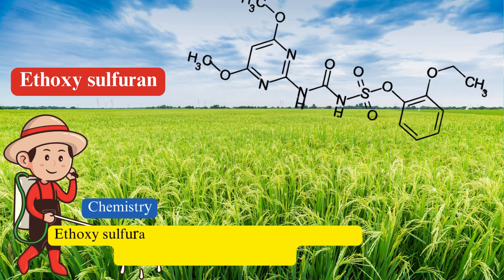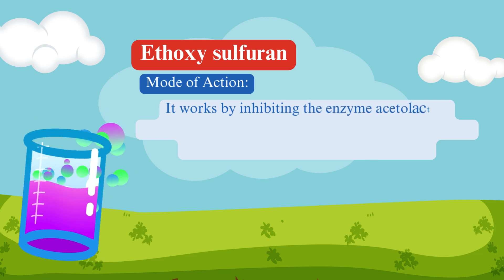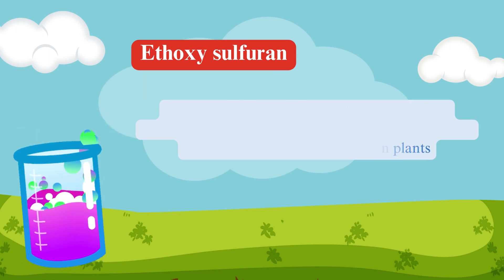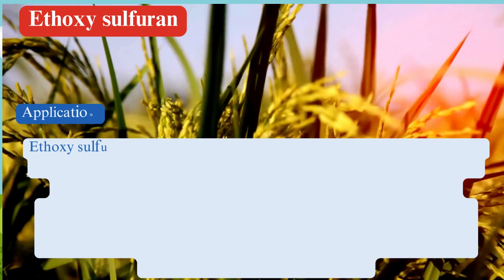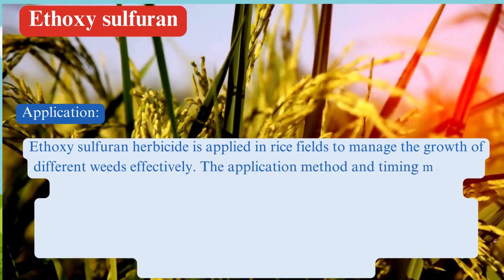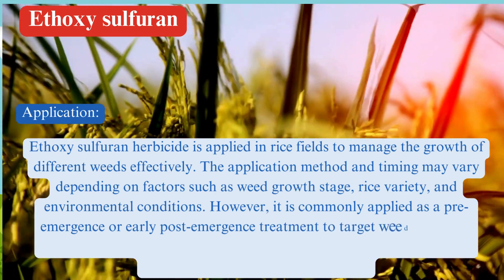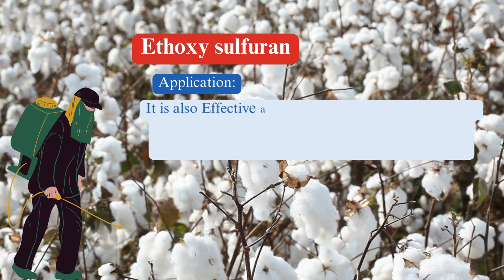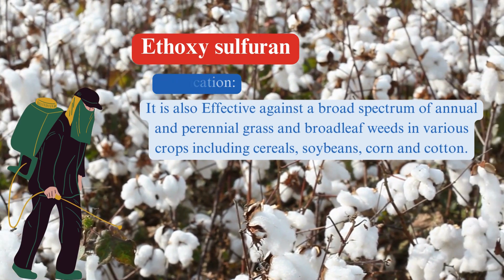Ethoxy Sulfuran: A Potent Herbicide for Weed Management in Rice, corn and cotton crop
The chemistry and effectiveness of ethoxy sulfuran, a powerful herbicide belonging to the sulfonylurea chemical class. Learn about its mode of action, which involves inhibiting the enzyme acetolactate synthase (ALS) crucial for branched-chain amino acid biosynthesis in plants, ultimately leading to disruption in protein synthesis and plant death. Available in formulations like emulsifiable concentrate (EC) or water-dispersible granules (WG), ethoxy sulfuran finds wide application in rice fields and various crops like cereals, soybeans, corn, and cotton. Explore its uses, including pre-emergence and early post-emergence treatments, targeting weed seeds and young seedlings to prevent competition with crop plants for nutrients, water, and light.
Ethoxy sulfuran
Herbicide chemistry
Weed management
Sulfonylurea herbicides
Acetolactate synthase inhibitor
Pre-emergence treatment
Post-emergence herbicide
Crop protection
Weed control methods
Agriculture chemicals